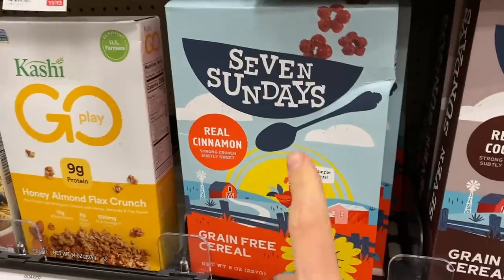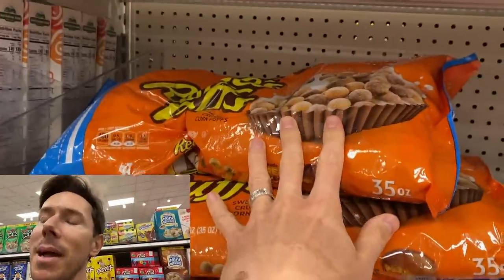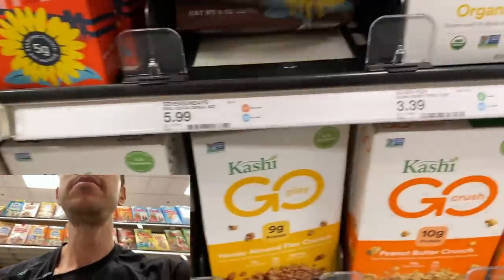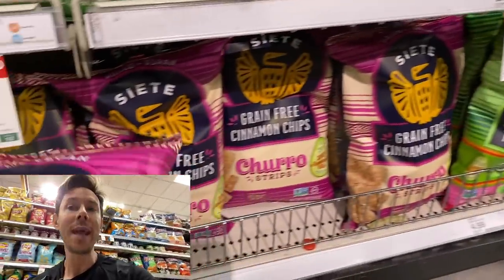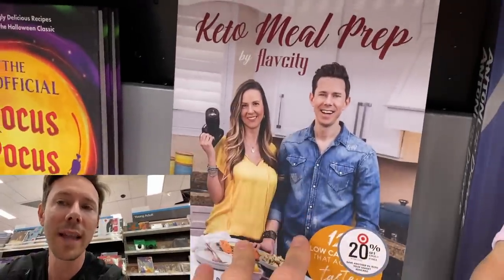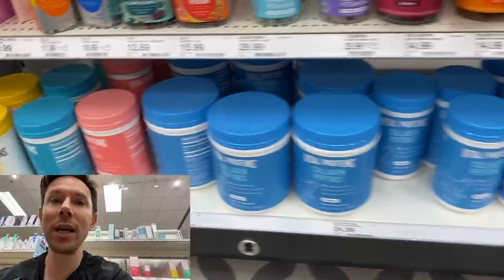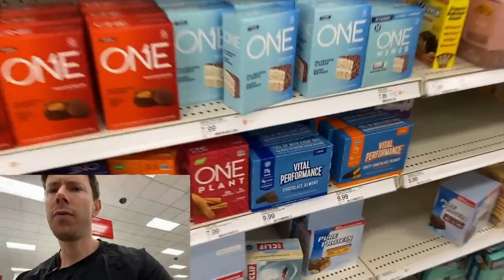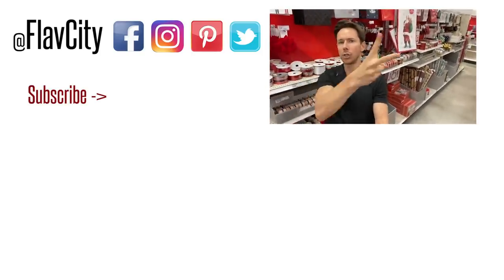Shop With Me At TARGET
Let's go shopping at Target to see what's new and exciting!

Thrive Market Faves:
Thrive brand original ghee
Thrive brand unflavored collagen peptides
Native forest organic coconut milk, simple
Thrive brand organic oat or almond beverage, plain & unsweet
Thrive sweet potato chips in coconut oil

Healthforce truly natural vitamin c power
Garden of Life Vitamin Code raw d3
Mega zinc
Thrive dishwasher detergent pods(rated one of best on market)
BeeKeepers Naturals propolis throat spray